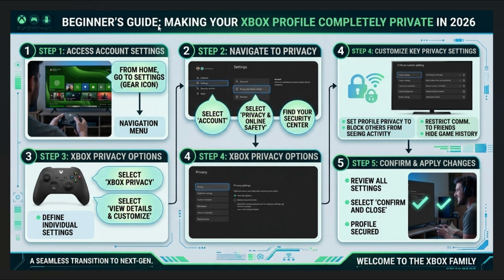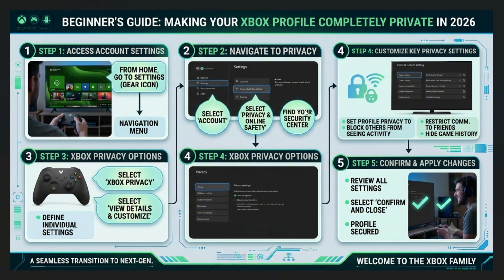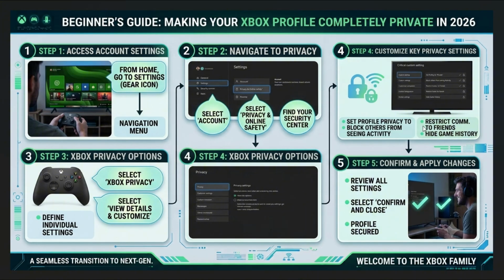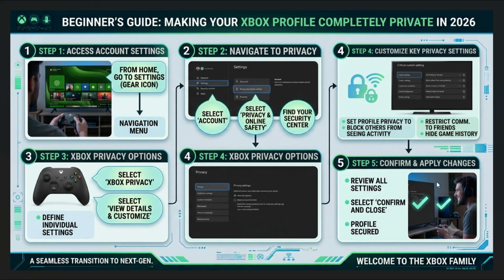How to Make Xbox Profile Completely Private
Want to make your Xbox profile completely private? In this video, you'll learn how to adjust your Xbox privacy settings to limit what other players can see about your account. Whether you want to hide your online status, gaming activity, achievements, or personal information, this step-by-step guide will help you maximize your privacy.

We'll show you how to access Xbox privacy and online safety settings, customize profile visibility, manage who can view your activity, and control communication and multiplayer permissions. You'll also learn which privacy options offer the greatest level of protection and how they affect your Xbox experience.

This tutorial is perfect for Xbox Series X, Xbox Series S, and Xbox One users who want complete control over their account privacy. The instructions are beginner-friendly, up to date, and designed to help you secure your Xbox profile in just a few minutes.

If you found this guide helpful, don't forget to like the video, subscribe to the channel, and turn on notifications for more Xbox tutorials, privacy guides, gaming tips, and account management advice.